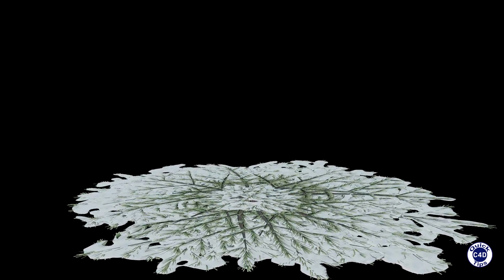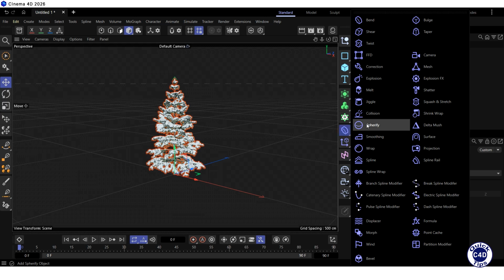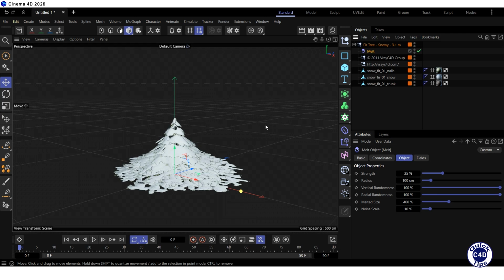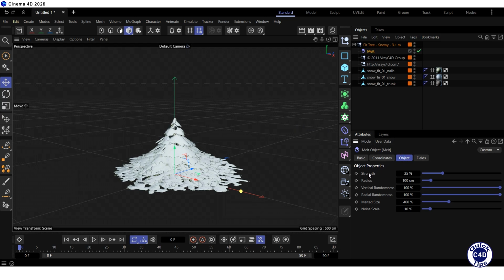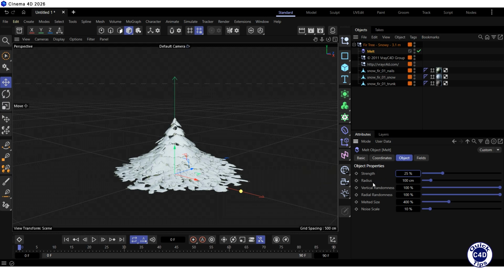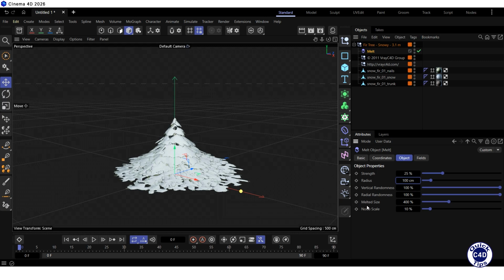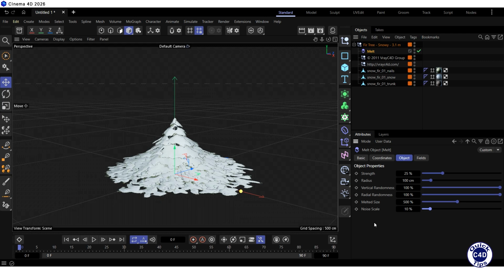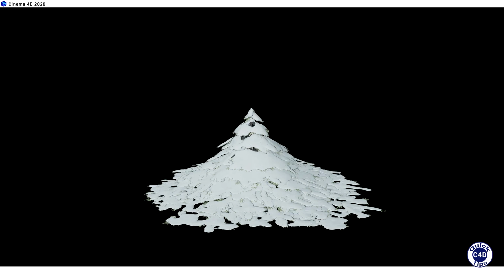Cinema 4D 2026: Melt Deformer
How to use the Melt Deformer in Cinema 4D 2026.